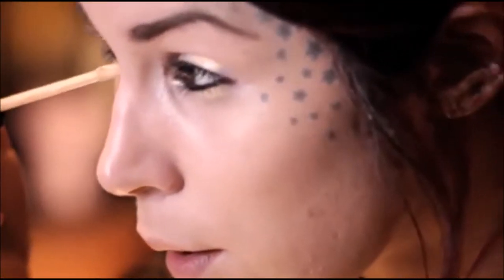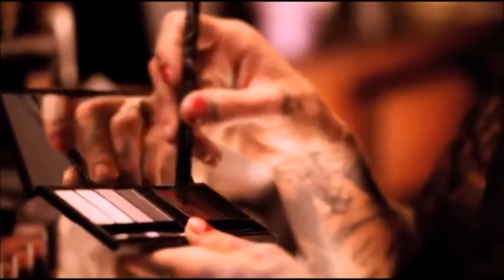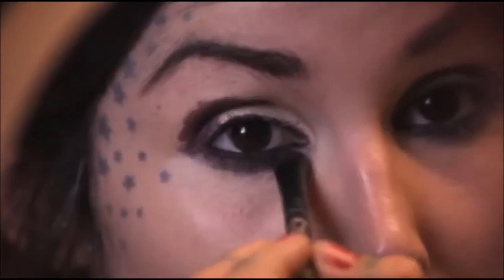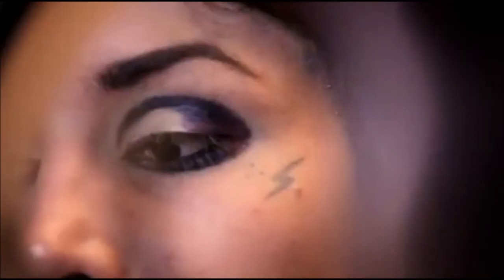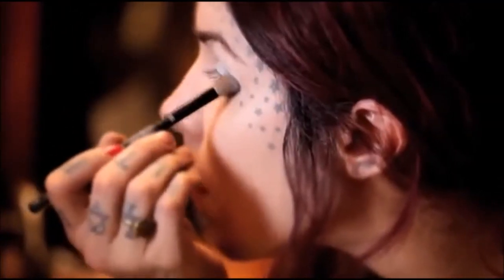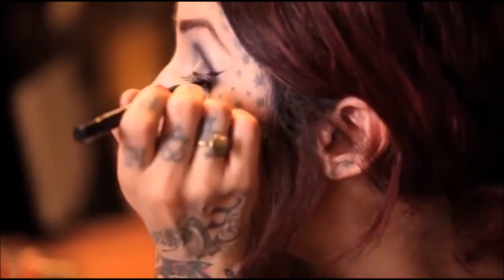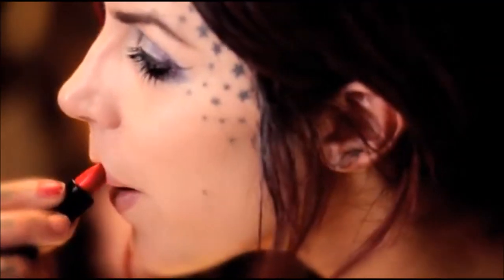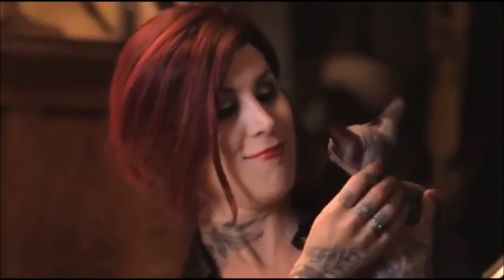Kat Von D makeup - Adora pallet | Sephora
Kat Von D's makeup tutorial - How to use her Adora eyeshadow pallet